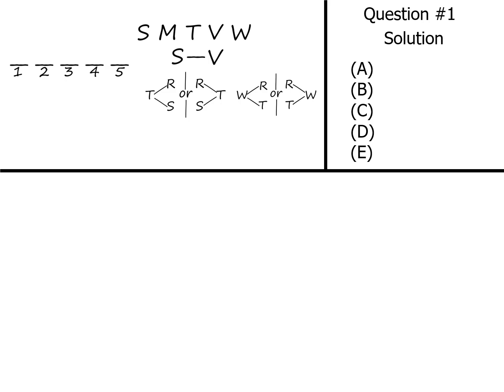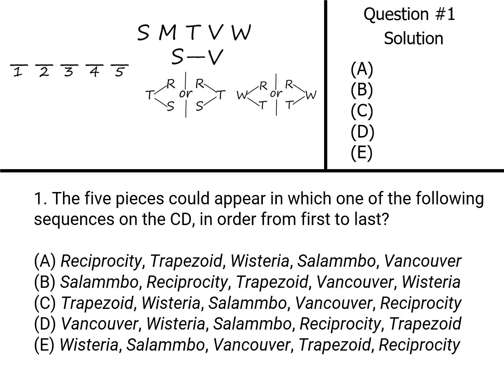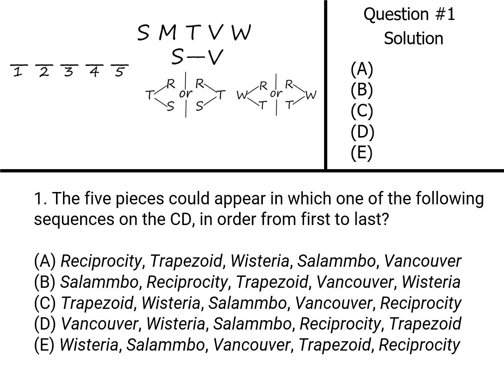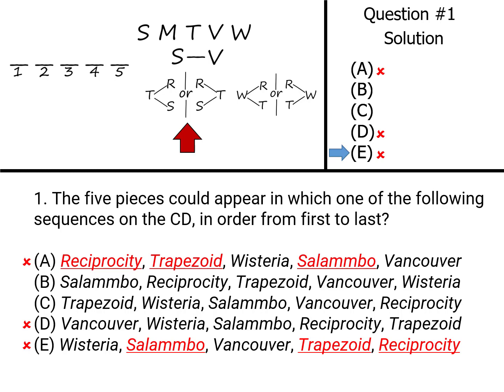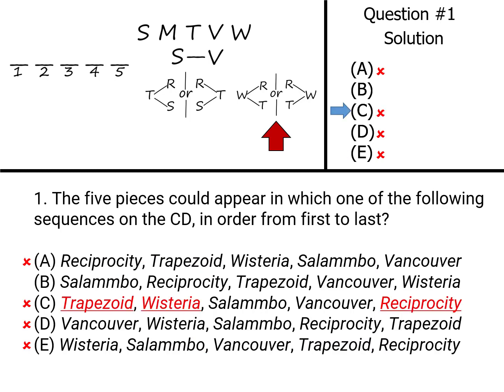LSAT PrepTest 73 Official, Section 3, Logic Games, Game 1, Question 1, Explanation